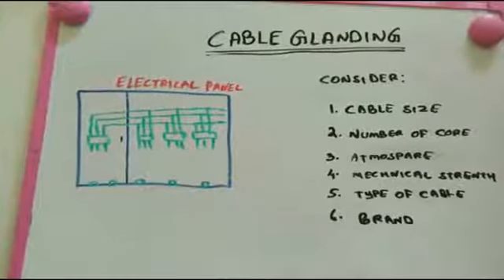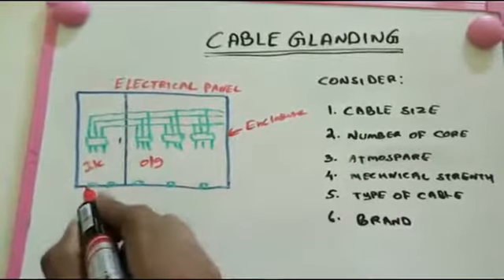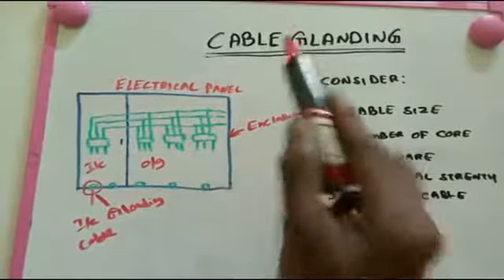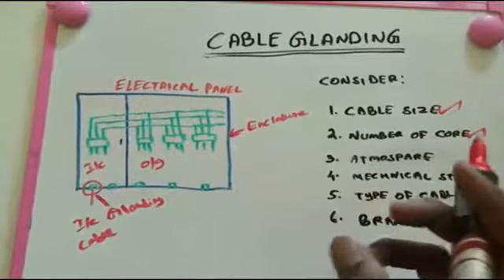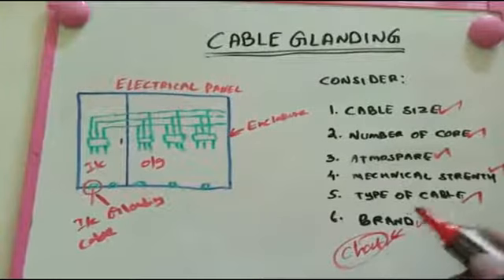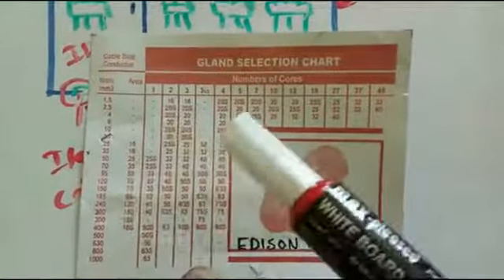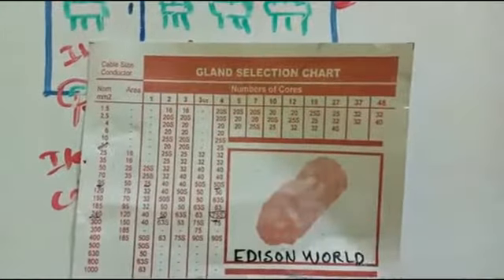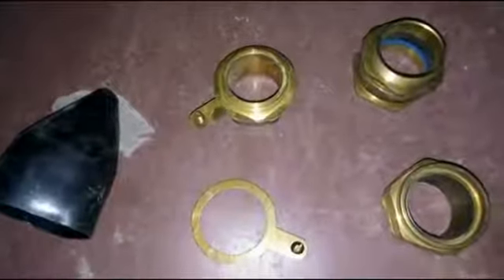How to select cable glands based on cable size in LV switch gears new explanation simple ways